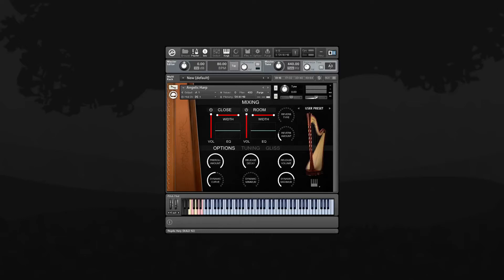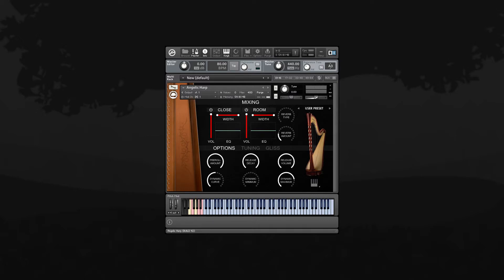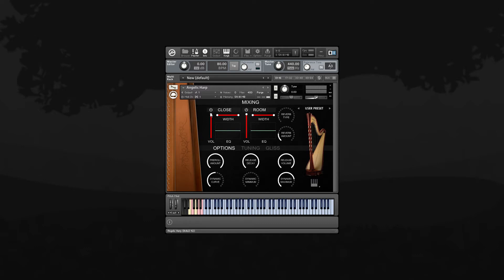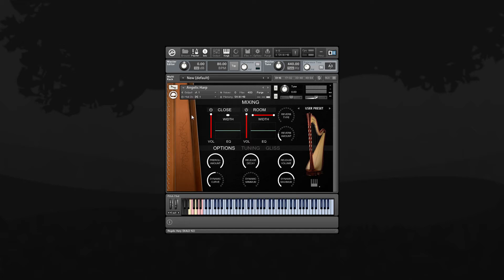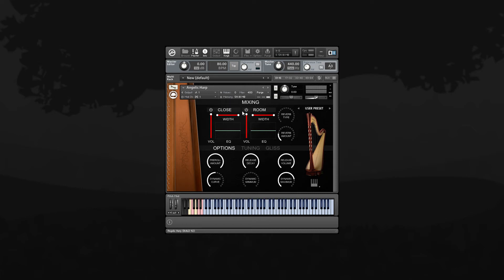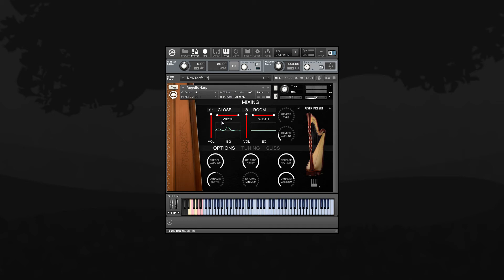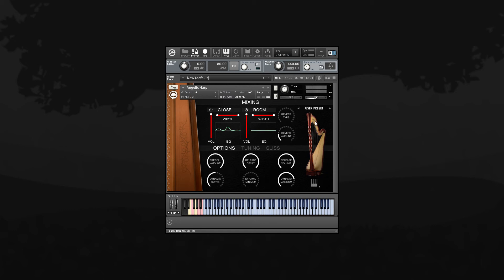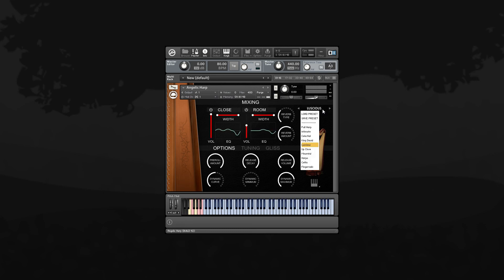Angelic Harp - Mixing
This is a video tutorial for Orange Tree Samples' Angelic Harp sample library for Kontakt, showing how to use the mixing controls to create your own harp mix.